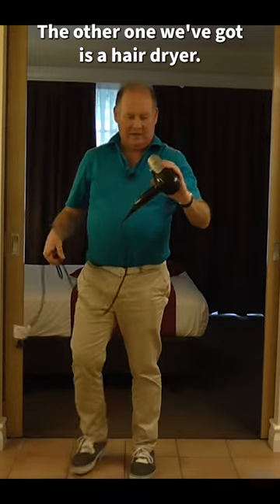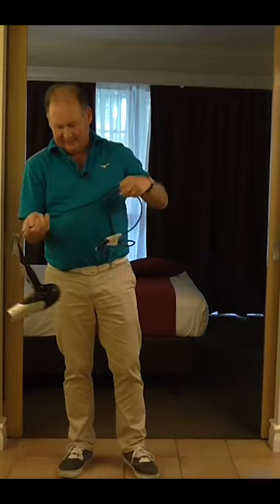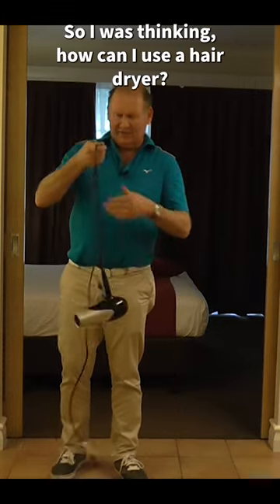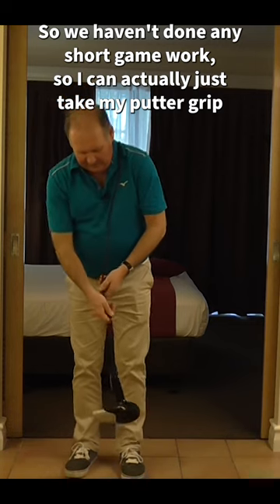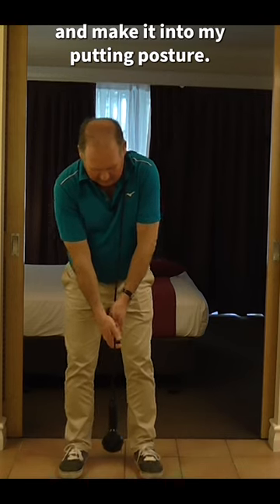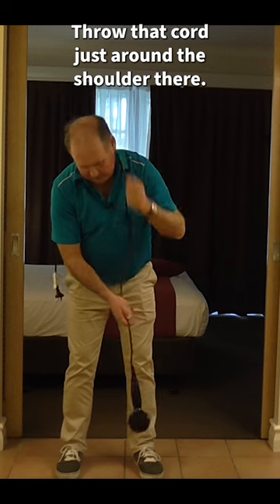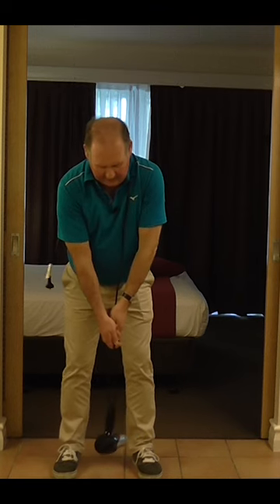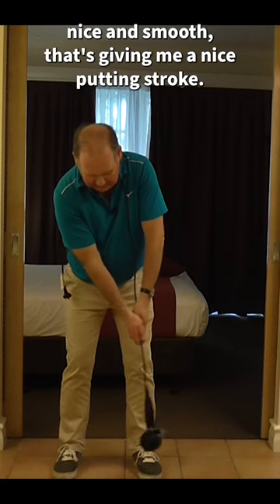The Hair Dryer Putting Drill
The Hair Dryer Putting Drill . In this YouTube video golf tip, Australian PGA Golf Professional,Brian Fitzgerald "The Golf Doctor" shows you an excellent way to practice your putting stroke while in a hotel room.
This was part of a longer form video made a while ago on how to practice golf in a hotel room without any golf clubs. The link to that video is below.

Brian